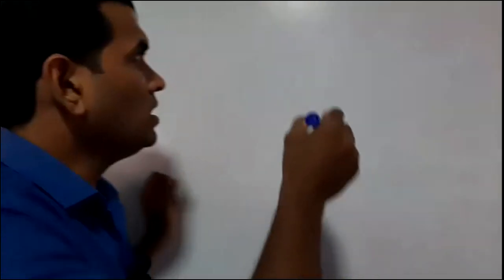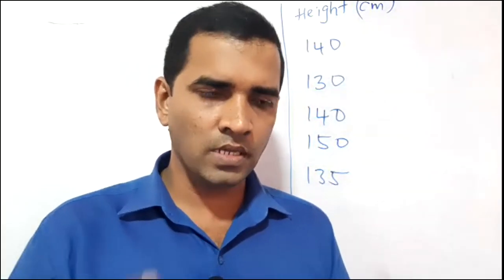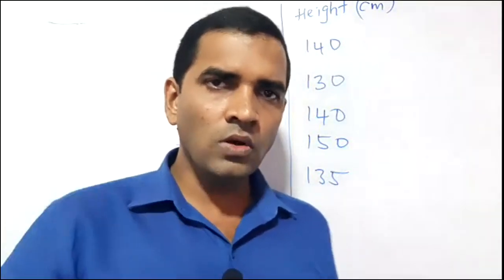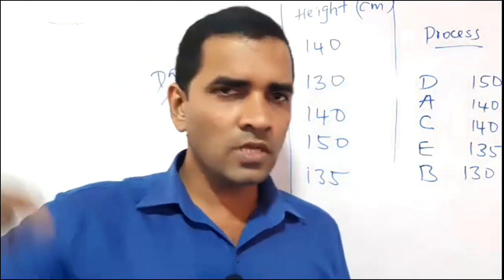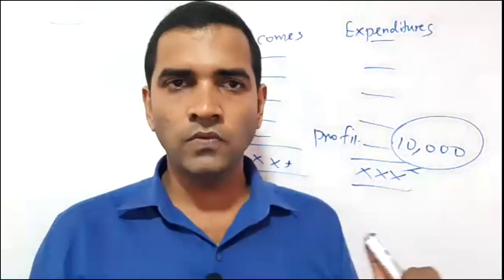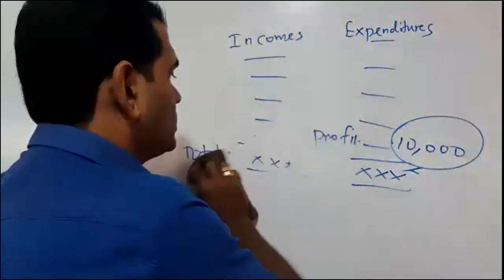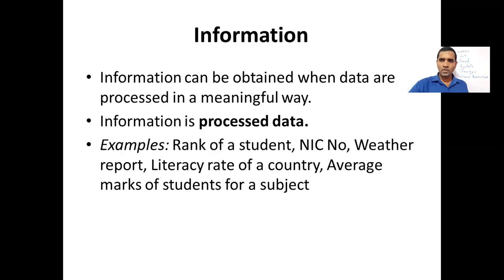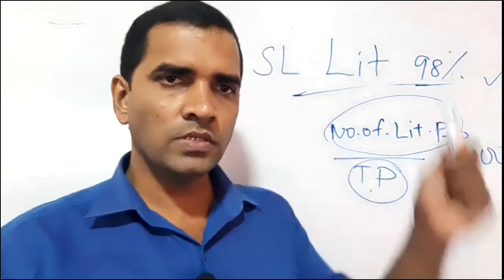Grade 10 (English Medium) | ICT | Unit 1 | Part 2 | Online Class(13.12.2020)